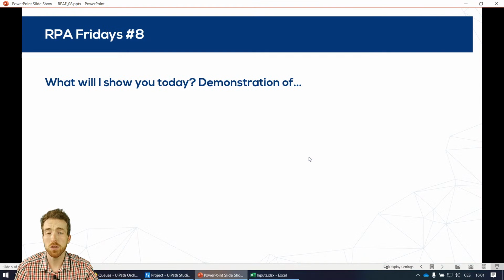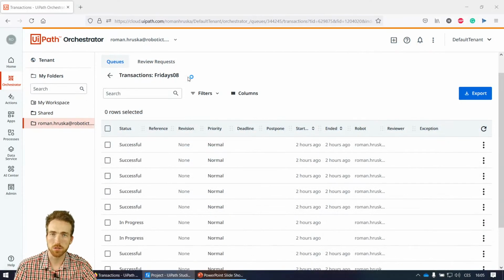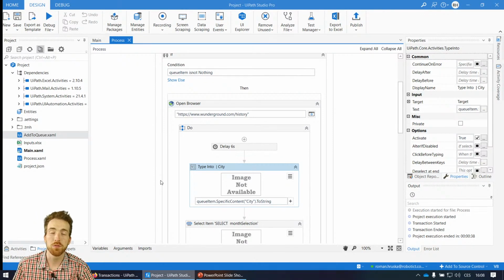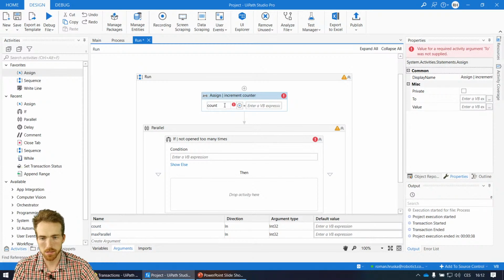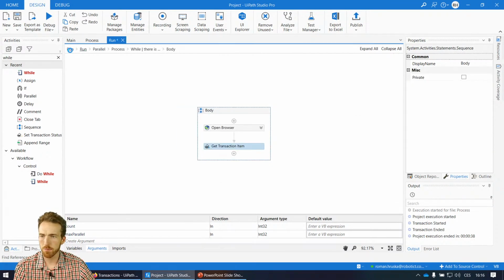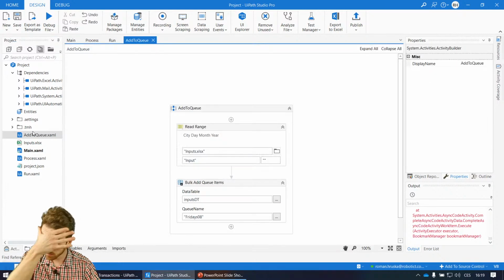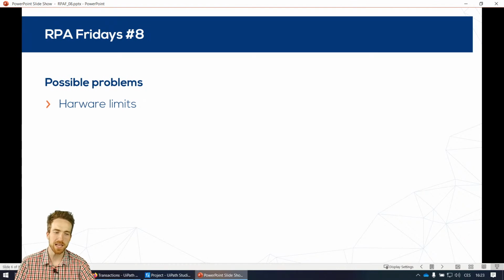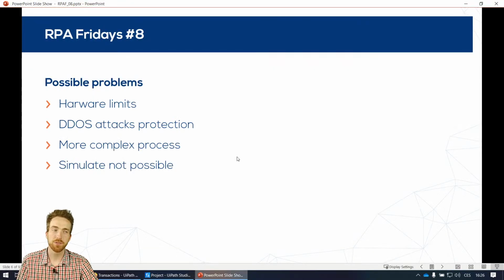RPA Fridays #8 - Super powerful automation - 5x faster execution using recursive workflows (UiPath)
Have your robot work in more windows at once! Your hardware is the only limit, so use it at maximum. I will show you a robot working in 5 windows at the same time, which increases the effectiveness massively.

All the magic is done using recursive workflows (using Parallel activity) and one starting workflow.

00:00 Introduction
01:50 Sample process
08:20 How recursive works, prepare Main.xaml
11:00 Use parallel activity
17:20 Test run
22:44 Pros and cons of this approach, limits